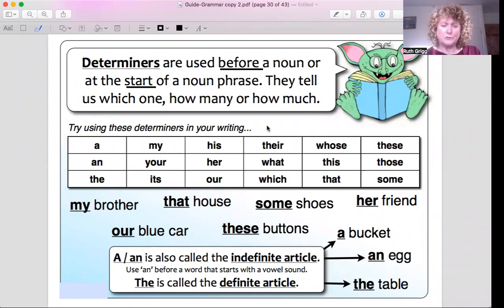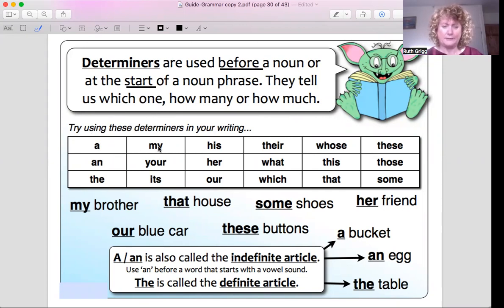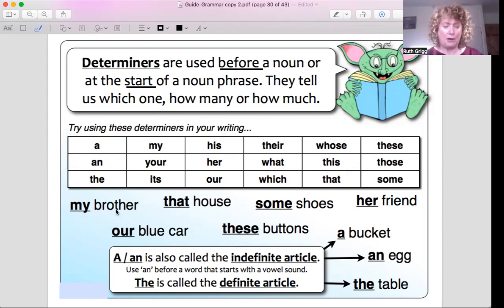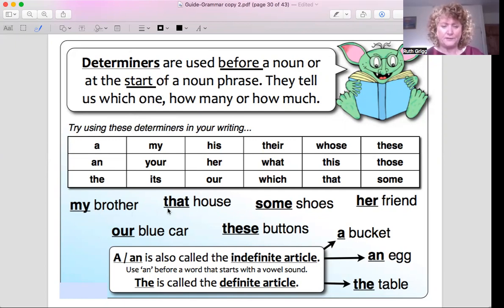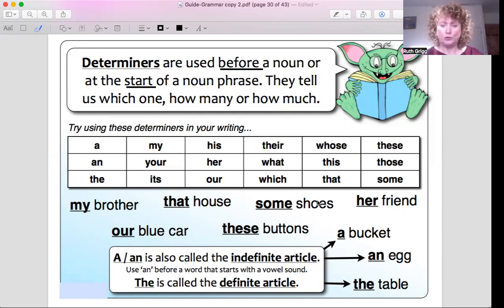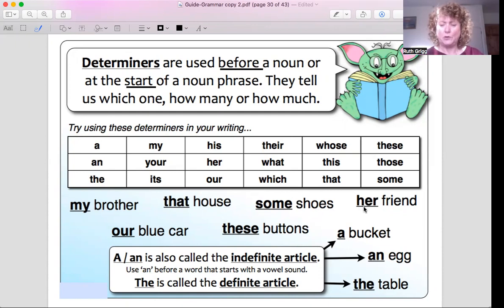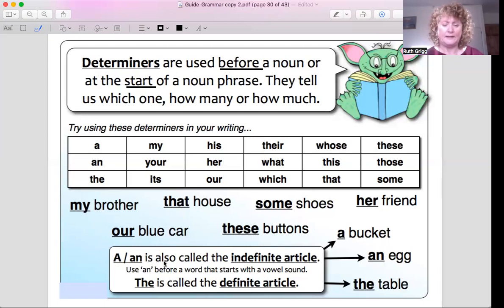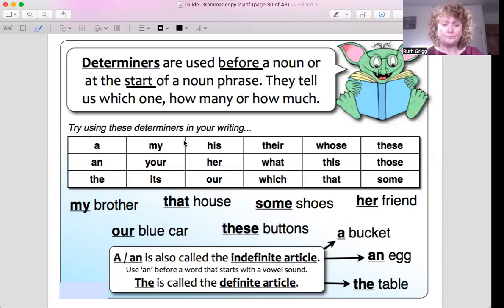Grammar Determiners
Explains what determiners are and how they work!

ALSO,  ask me about my Google Classroom!